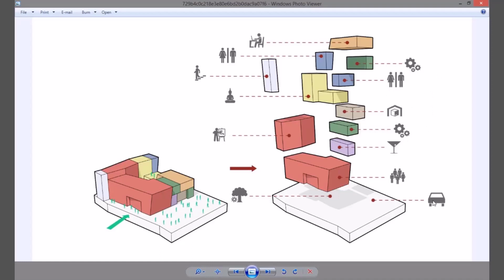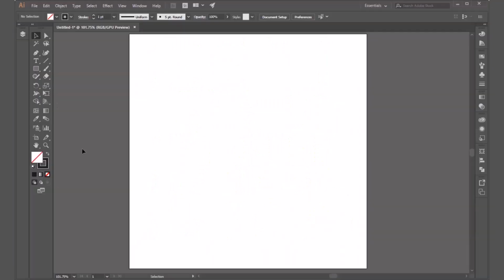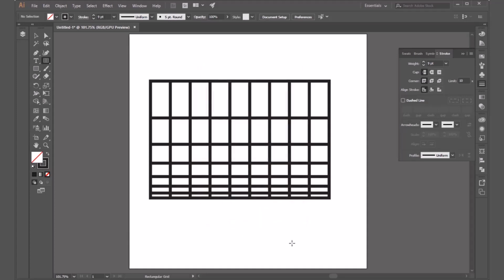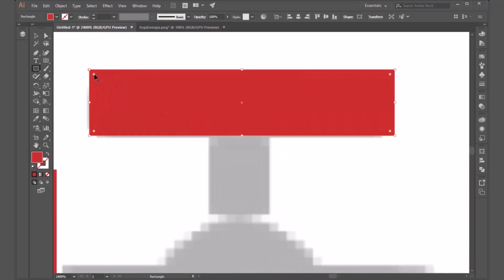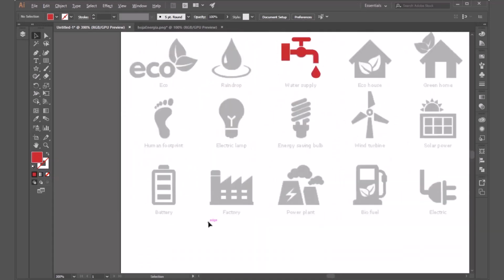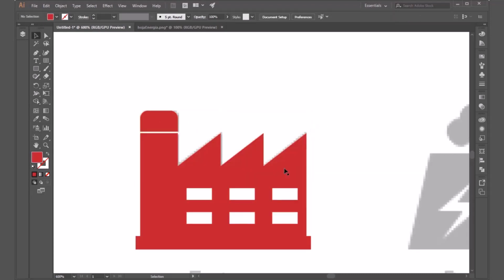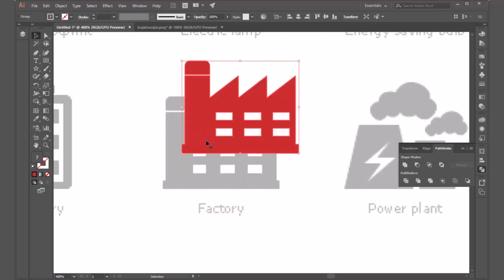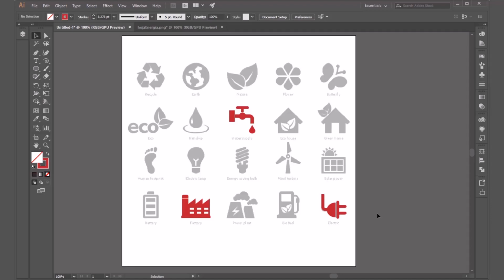Adobe Illustrator - masterclass - Session 1: Geometric Shapes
This training course is about Illustrator, teaching you how to use this graphic design software. In this course, you will become familiar with the Illustrator interface, settings, and tools, and learn the practical skills required for designing graphic diagrams from theoretical foundations to proper composition.
This course is suitable for professionals in the fields of architecture, urban planning, landscape architecture, interior design, and historic building preservation. By the end of this course, you will be able to professionally present architectural diagrams, work in professional communities.
We’ll begin with Techniques for Creating Diagrams and proceed to explaining Graphic Icons in Illustrator and Flat Vector in Illustrator. You’ll receive detailed explanations of different types of Diagrams in Illustrator like Urban Diagrams, Section Diagrams, Flow Diagrams, Fluid Diagrams, Explosive Diagrams and Iconic Diagrams.

🎁 SURPRISE GIFT!